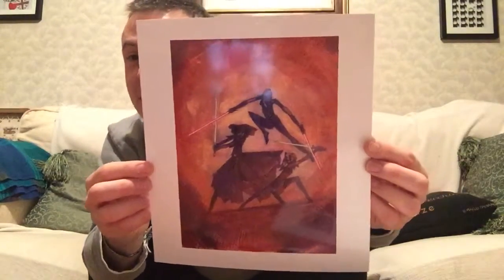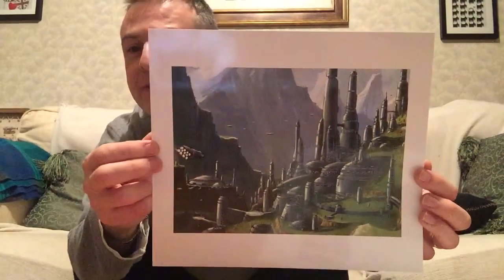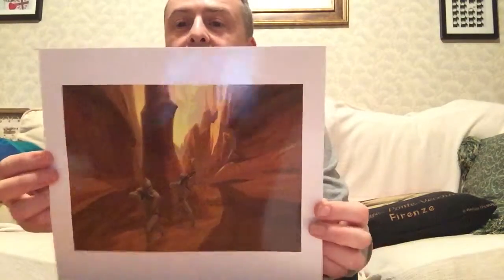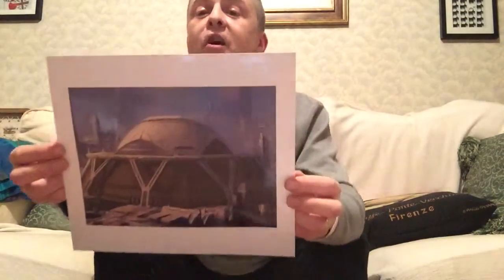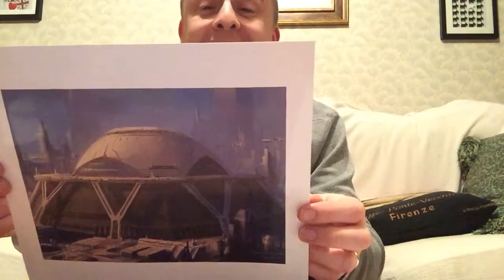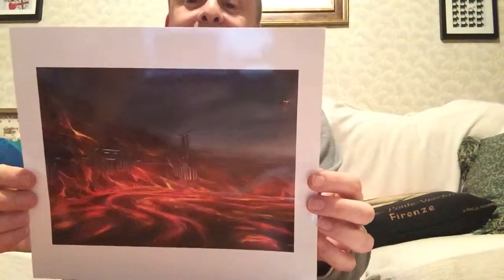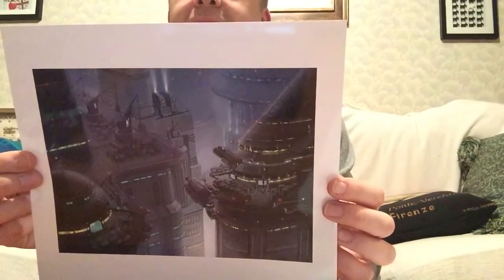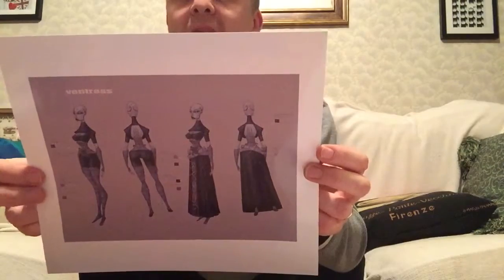The Art of The Clone Wars bonus content!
Some glorious, high-quality prints were included with the Clone Wars art book...and where I say Buck Rodgers, I meant Flash Gordon 😂😂😂😂